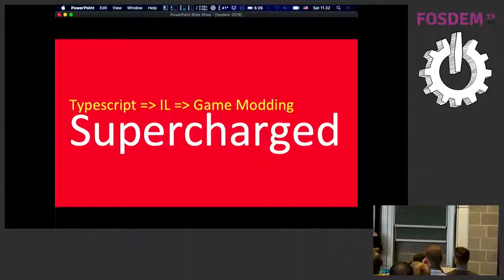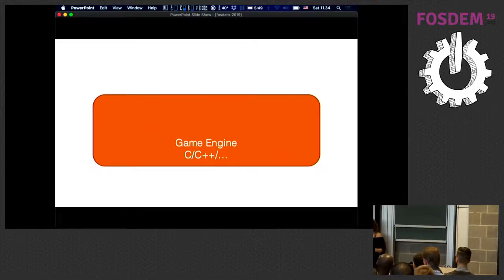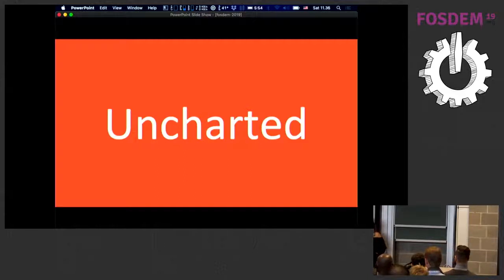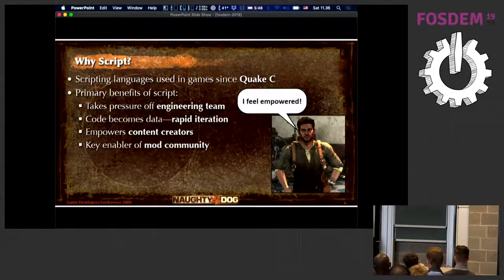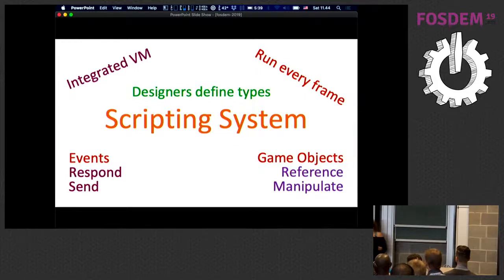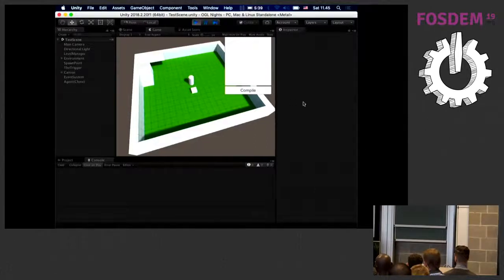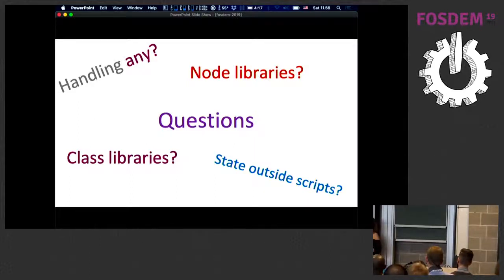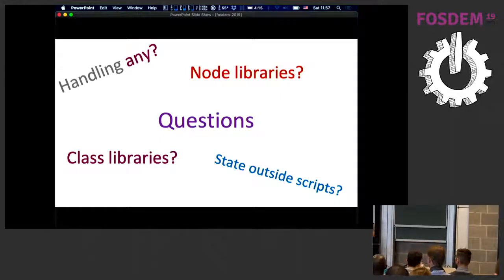Typescript =❯ IL =❯ Game Modding Supercharged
by Andreia Gaita

In the game development world, games are built in layers, and it's common to have different languages for the different layers. C/C++ is a common choice for the engine layer, while C# is a popular choice for the scripting layer - the one that gameplay is implemented with, and the one available for users to mod their games with. There's multiple engines built on C# (Unity and Monogame come to mind).

When I started implementing my own runtime-moddable game with Unity, I realized how awkward C# is for scripting, and how there just might be a better language for this. In this talk we'll look at what a game scripting language ideally needs and does, why C# is not quite the best of fits, and why Typescript is - when it targets the .NET runtime!

At the end, you'll hopefully have a better understanding of how languages fit in game development and what (great!) tooling Typescript has for introspection and compiling.